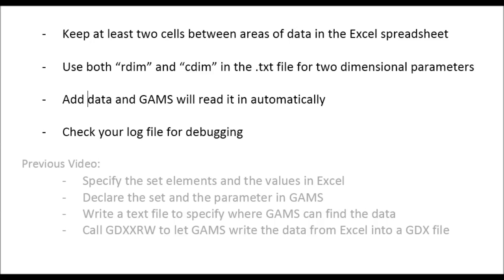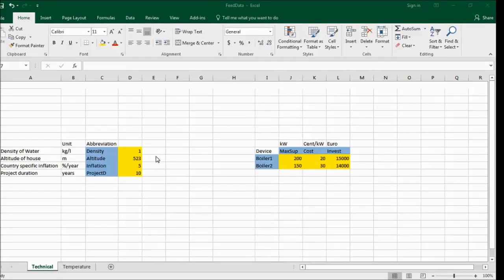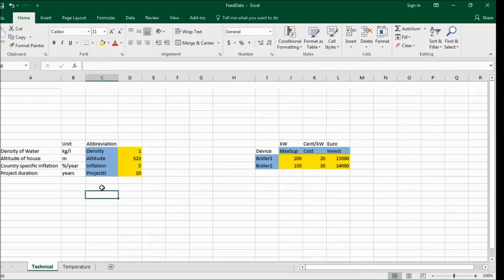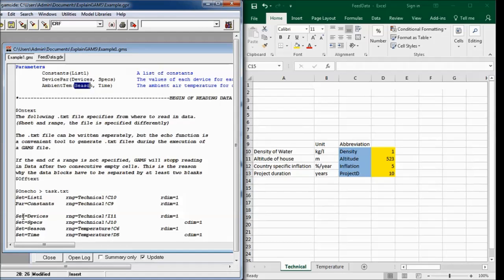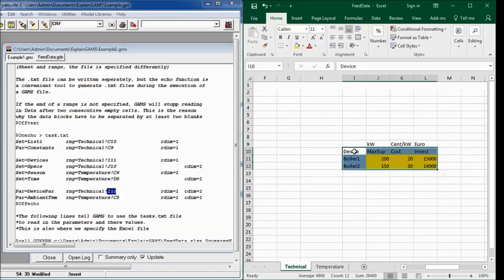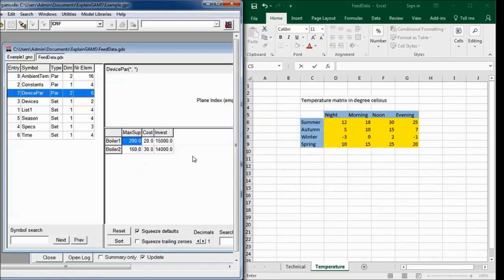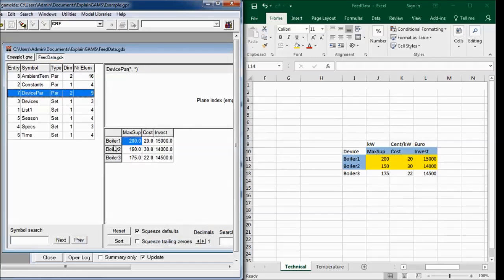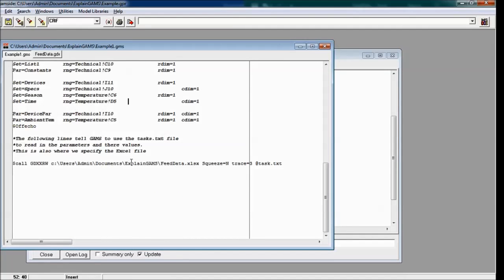03 GDX from Excel for two dimensional parameters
How to read in a two dimensional parameter from a Excel into GAMS by using a GDX file.